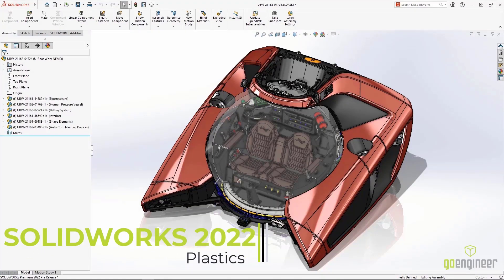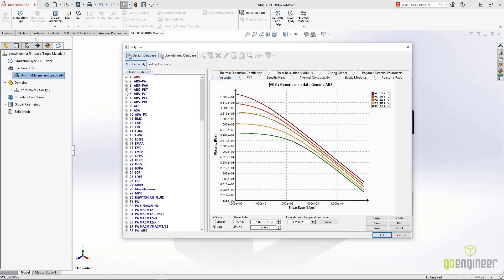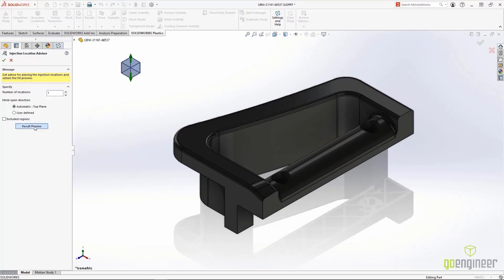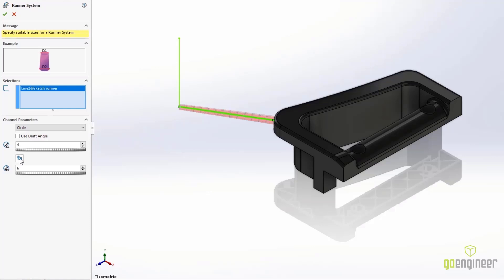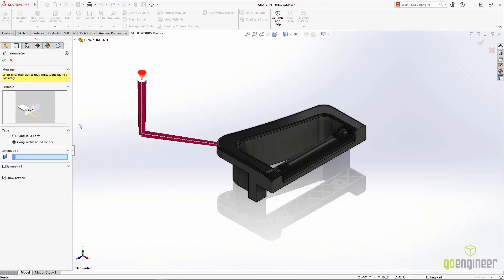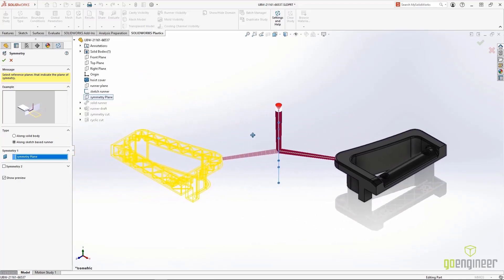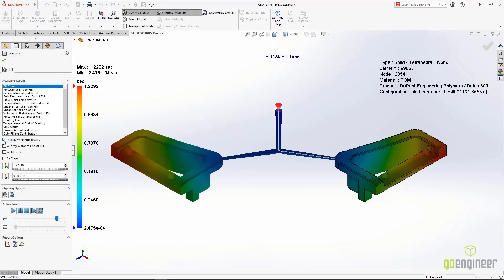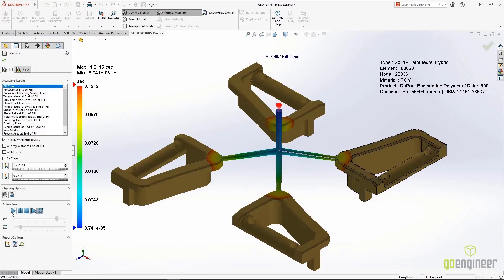SOLIDWORKS 2022 What's New - Plastics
SOLIDWORKS Plastics 2022 combines additional functionality, simpler pre-processing and powerful automation to get accurate plastic injection simulation results faster.

The new flip dimension button makes it's even easier to build your custom runner  We need a family mold to create cavities for both the right and left handed components. In SOLIDWORKS Plastics 2022, we can use the new symmetry boundary condition.  But what if you need a family mold with multiple cavities of the SAME part? The new cyclic boundary condition allows you to create additional virtual cavities in a circular pattern.

And, of course, if you choose to model your runner system using solid geometry, both the symmetry and cyclic boundary conditions can also be used.   When it comes time to solve the analysis, the new RUN button is only a right click away from the top of the tree.  And when analyzing your fill, pack, cool, and warp studies, turning on the 'symmetry' option allows you to visualize the full virtual cavity.